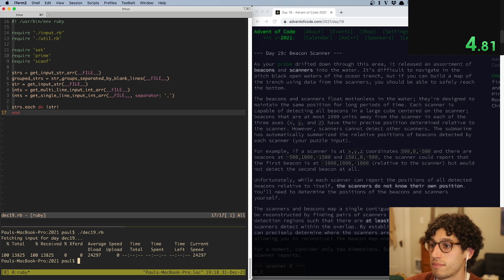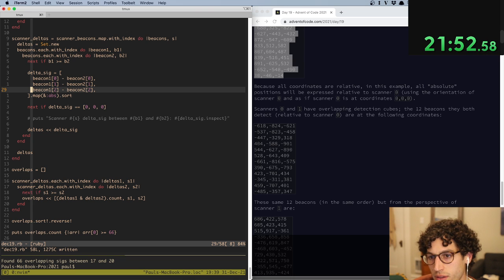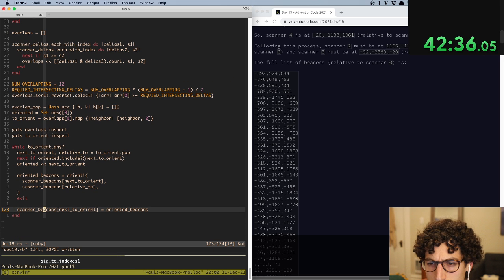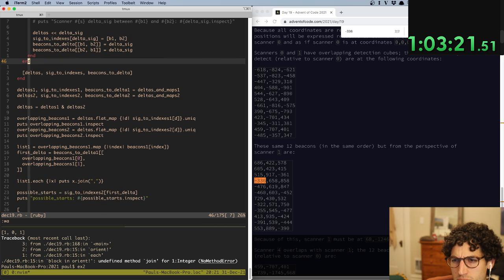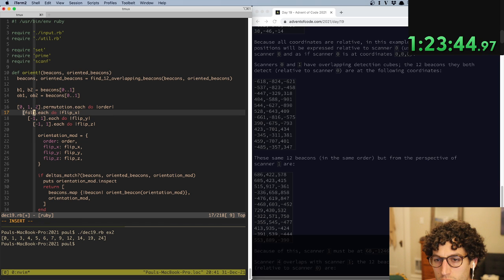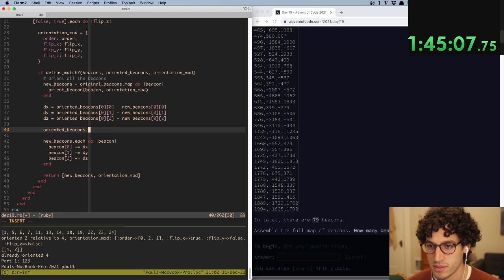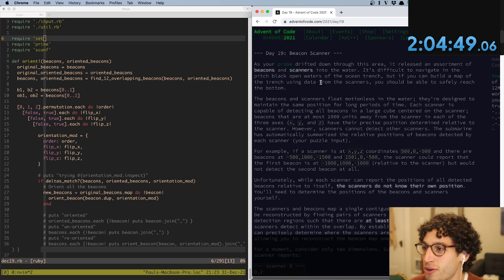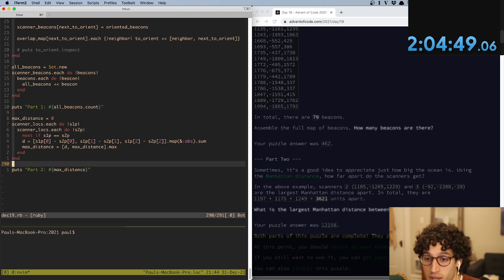Advent of Code 2021 Day 19: Beacon Scanner (Unofficial 1:58:38/2:04:45)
(I did this well after the problem came out.)

Whew! This one was a real doozy, but I enjoyed it. These are my favorite Advent of Code problems, ones where the problem really seems very complicated and you have to implement 3-4 complex steps along the way to get to a full solution.

Unofficial 1:58:38 for Part 1 (Leaderboard cutoff was 56:17)
Unofficial 2:04:45 for Part 2 (Leaderboard cutoff was 1:04:55)